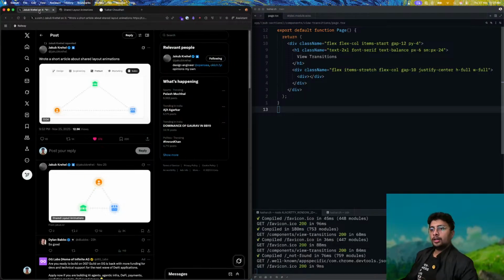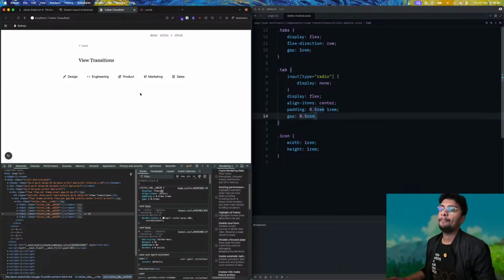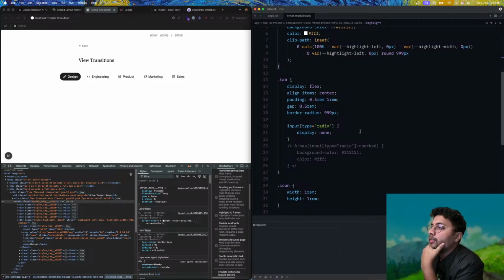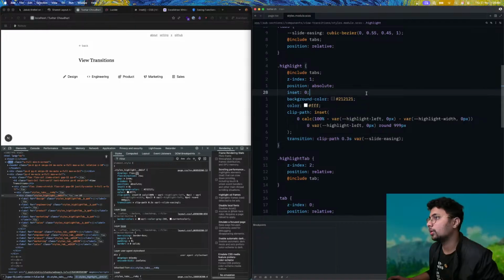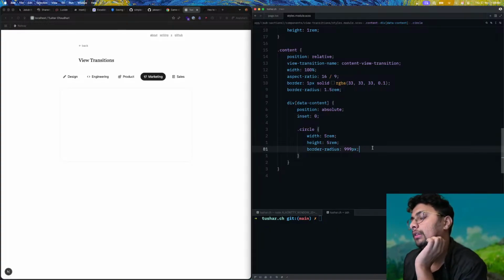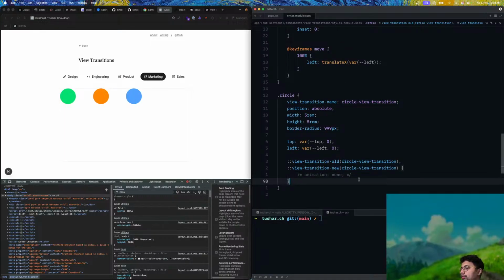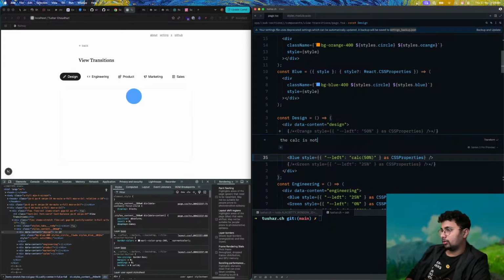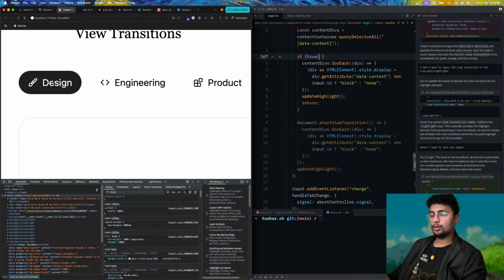Design Engineering and View Transitions